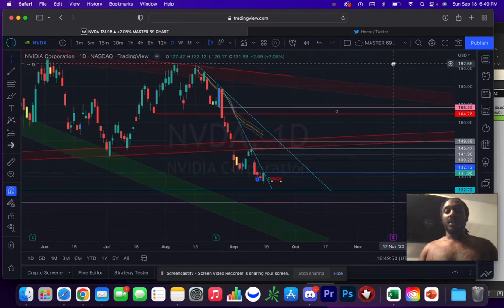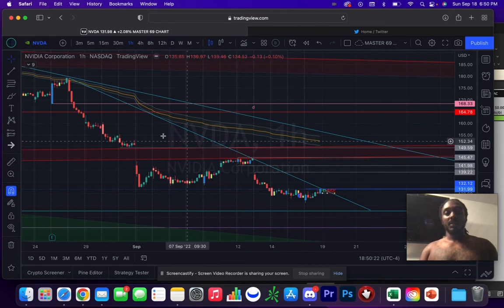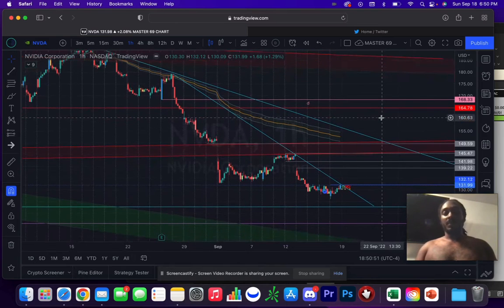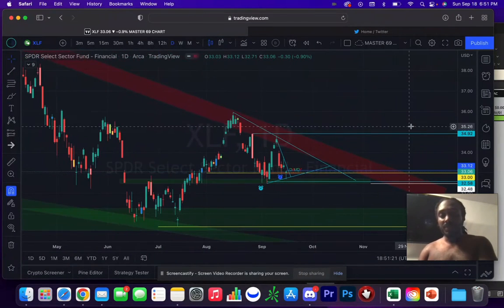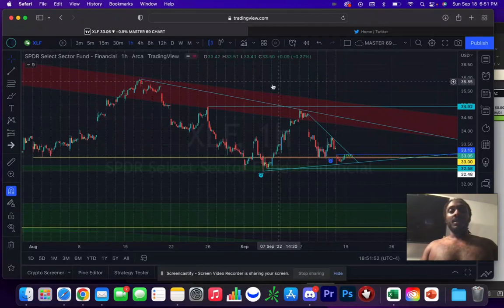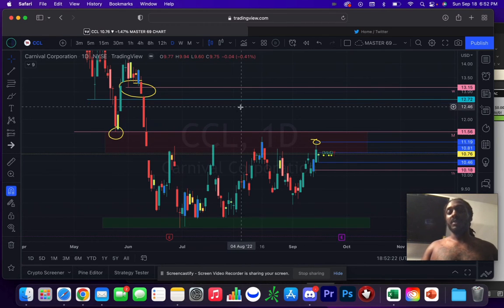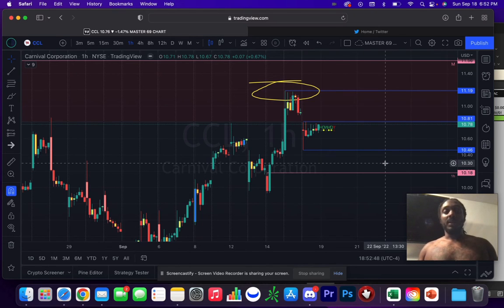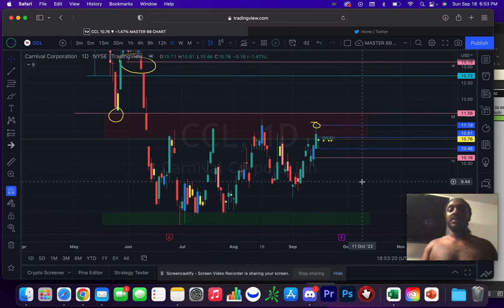Watchlist For MON 9/16 | NVDA CCL XLF | Entry + Target + Stop Loss Included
Technical analysis showing where I will be buying stock options on NVDA CCL and/or XLF if we get the triggers.  I also go over my concept for my stop loss in these scenarios.
NFA.